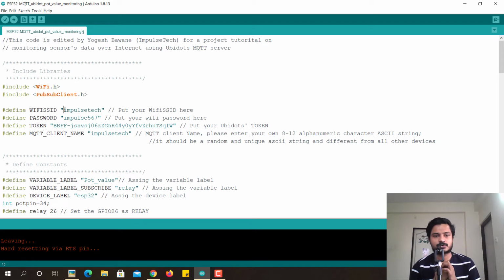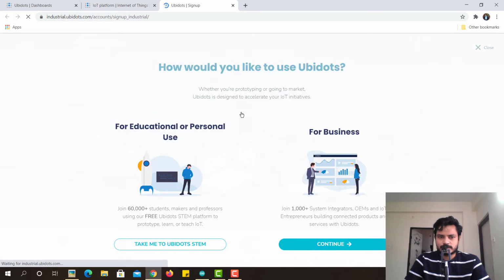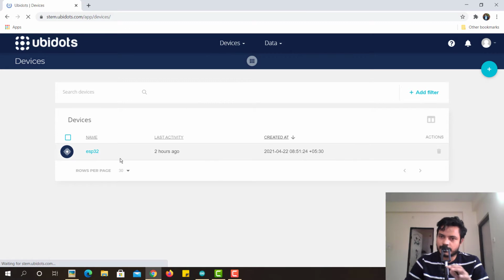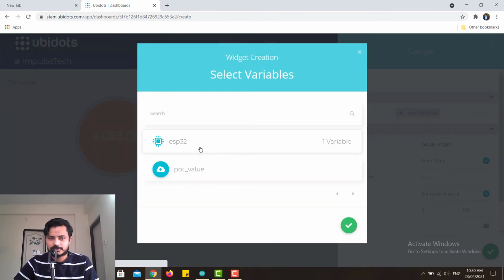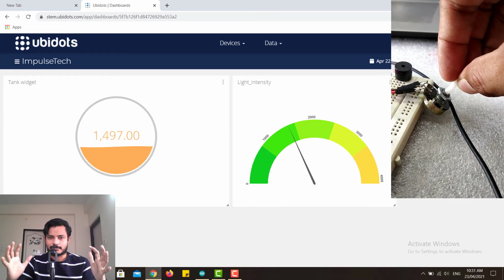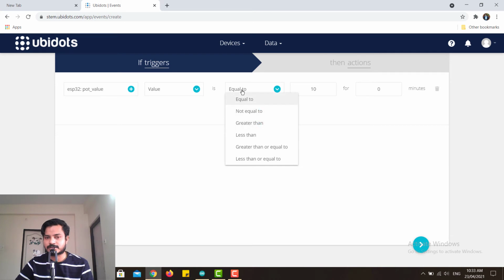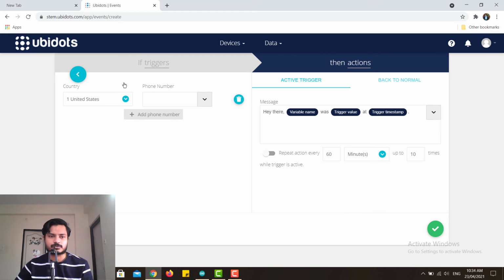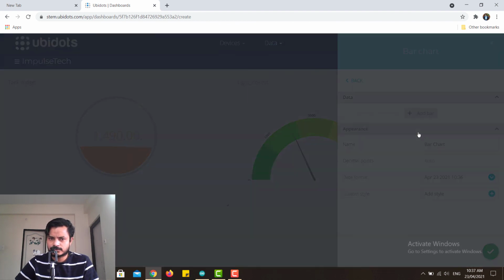[E06] IOT based remote sensor data monitoring | Sensor data monitoring using Esp32 and Ubidots .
Welcome Everyone to your channel ImpulseTech
I am starting a new series named getting started with the esp32 board using Arduino IDE.
Now It’s time to move beyond the Arduino and work with a more modern microcontroller. Today we will get started with the popular ESP32 board using Arduino IDE.

1.How to install the Esp32 board in Arduino IDE.
2.Interfacing of Analog sensors with esp32 using ADCs.
3.Will learn about interfacing of digital sensor with esp32.
4. Learn about the internal hall effect sensor of the esp32 board and its uses.
5.Learn about the Esp32 touch pins.
6.Learn about the IOT using esp32
7.We will create the cool IOT projects.

1.How to create ubidots user account.
2.How to send data over ubidots IOT platform
3.How to create the Dashboard in Ubidots IOT platform.
4.How to create the event inside the ubidots
5.How to program the esp32 for MQTT protocol
6.How to connect the potentiometer to the esp32

Checkout the previous series videos!